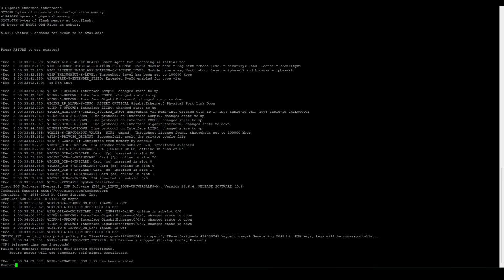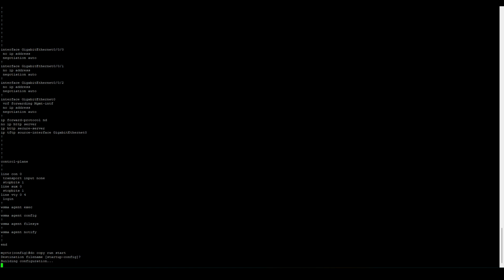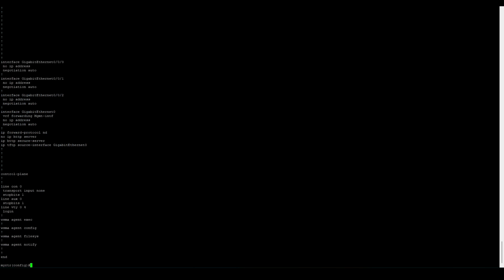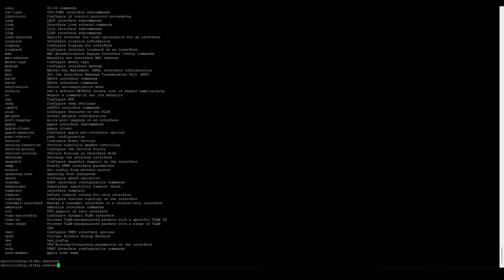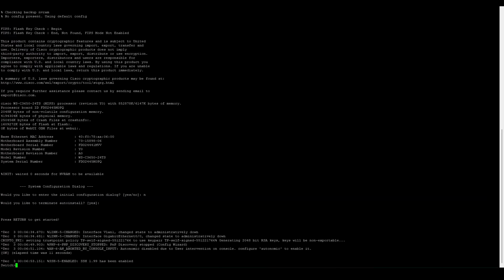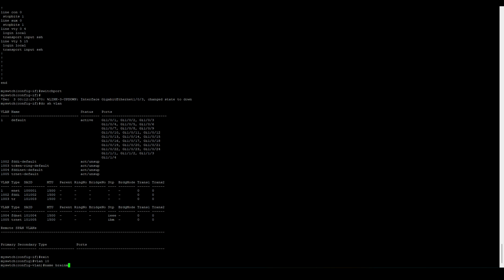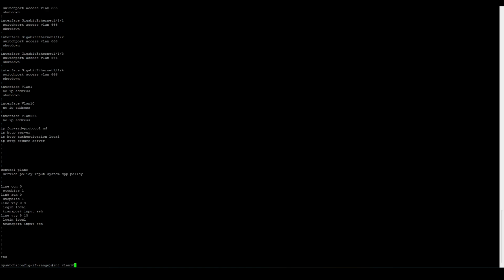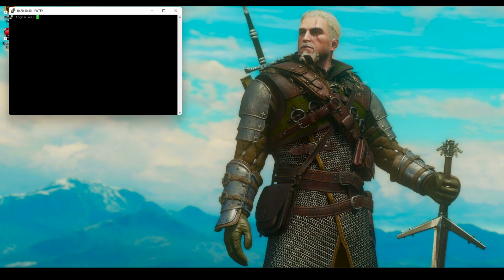Initial Config Walkthrough | Cisco Routers and Switches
Are you struggling to understand the initial configuration process for Cisco Routers and Switches? Not to worry, Brainmelt U has you covered.